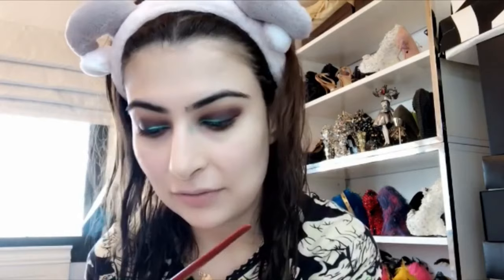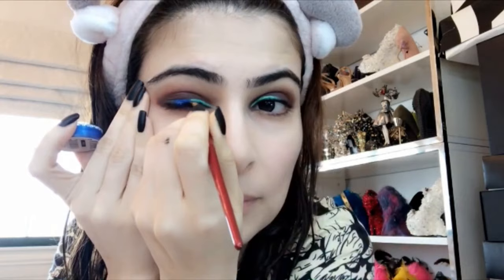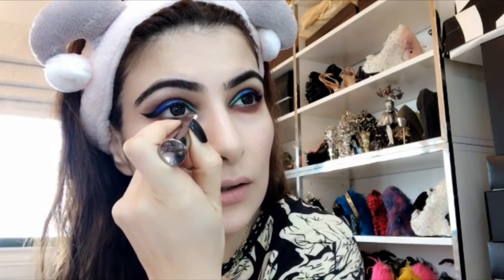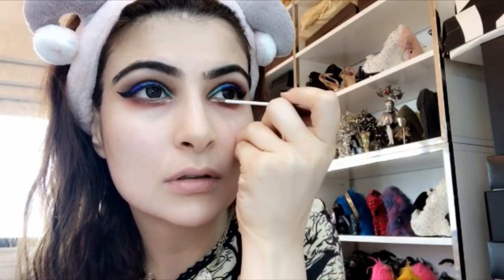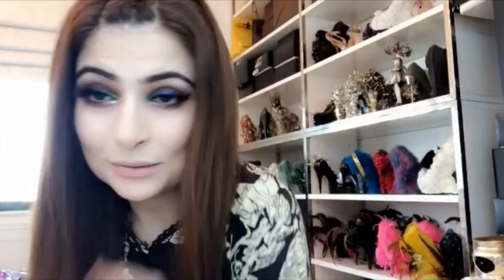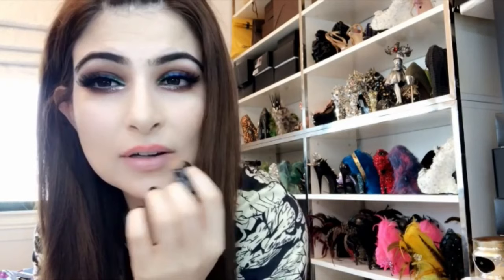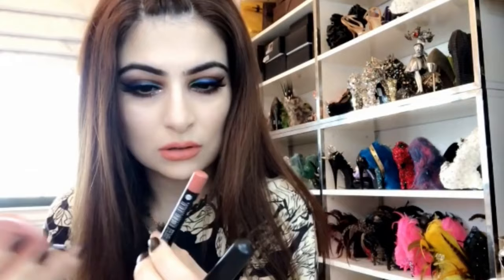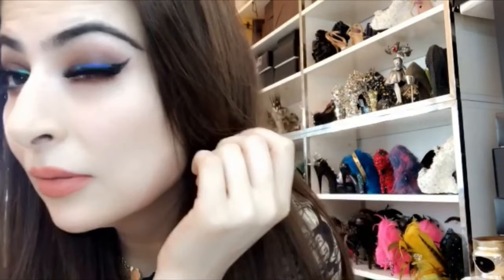Peacock Liner with a Smokey Eye!!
Very easy Ombre Peacock inspired eyeliner with a smokey eyes!!